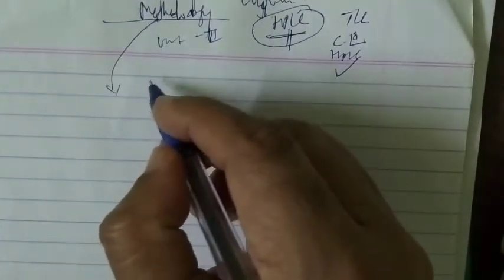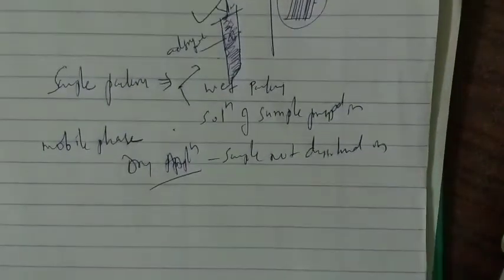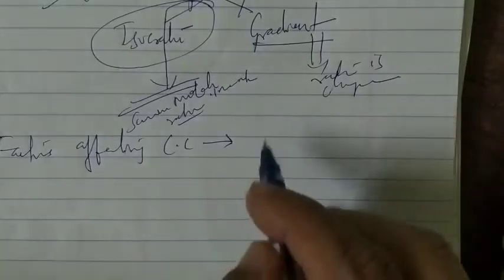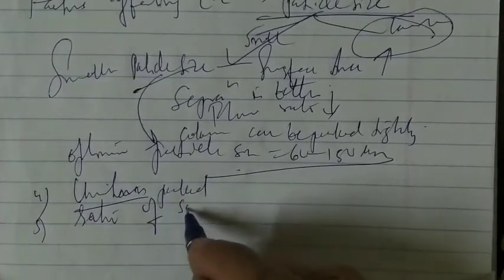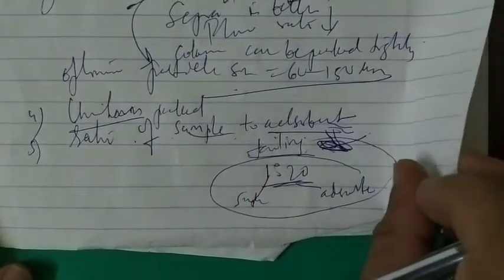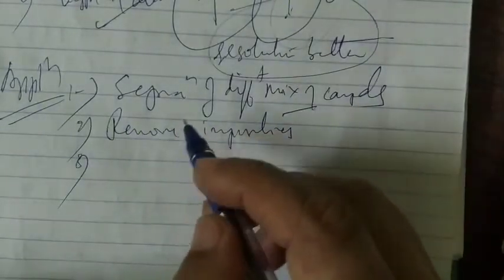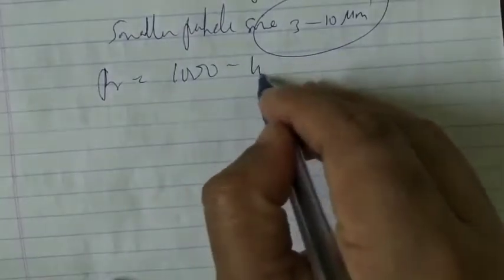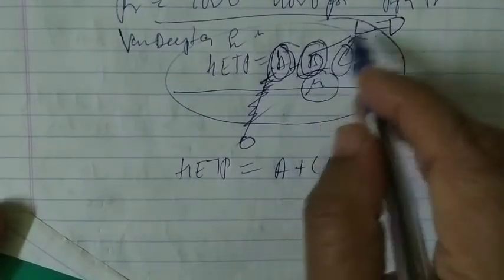Methodology of coloumn chromatography....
Coloumn chromatography.